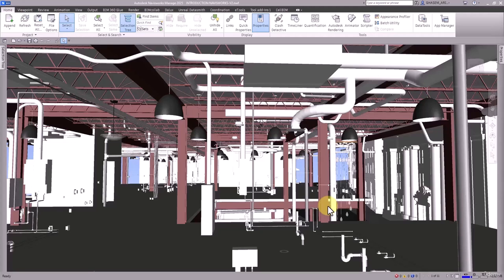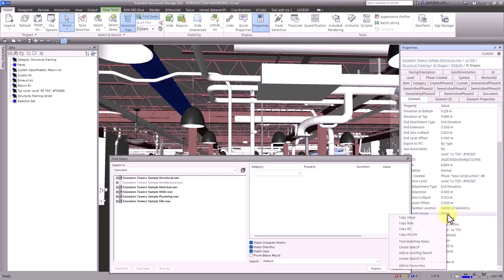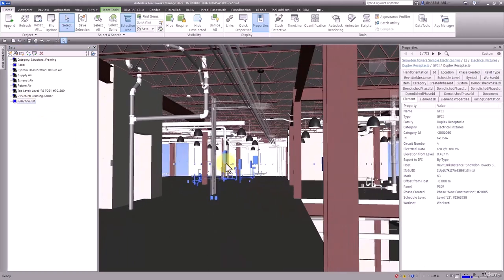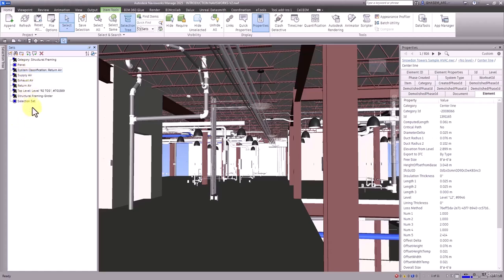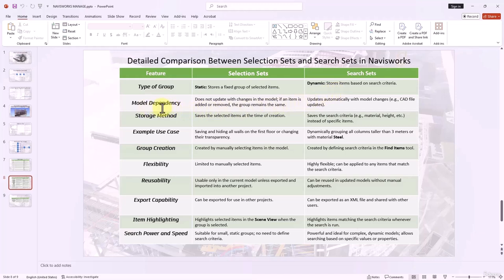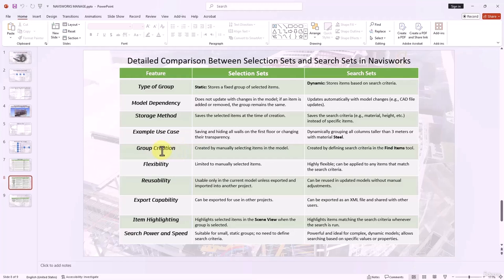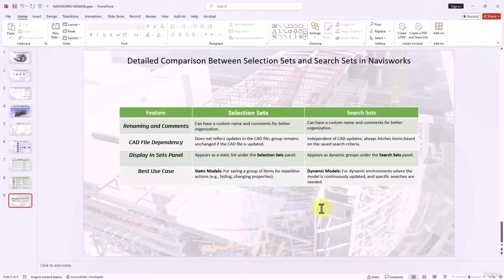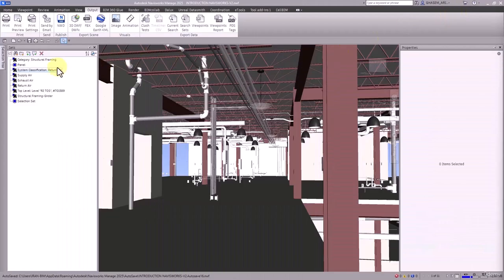1 Introduction to Sets Window for Grouping Elements